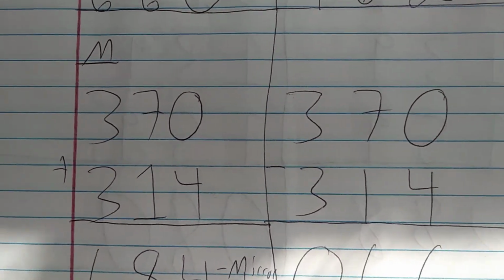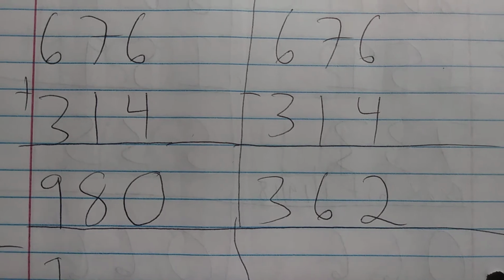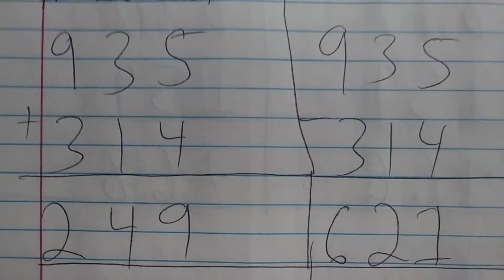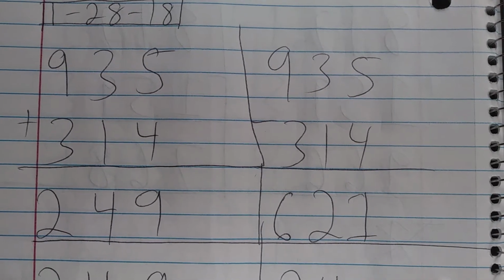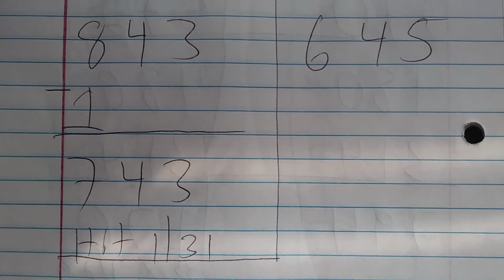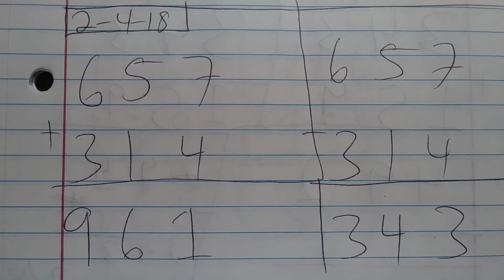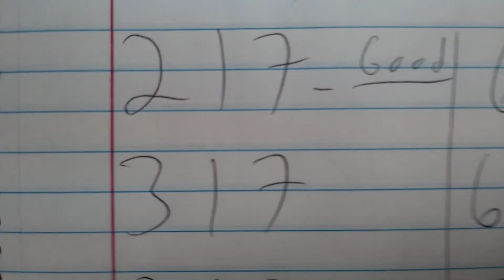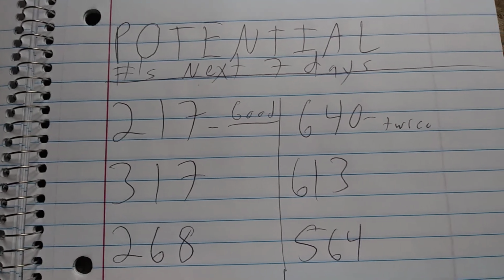Testing pick 3 pi method variations-Missouri example!!!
Testing Missouri pick 3  Pi method